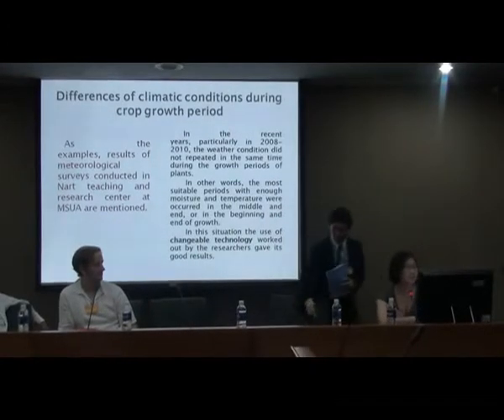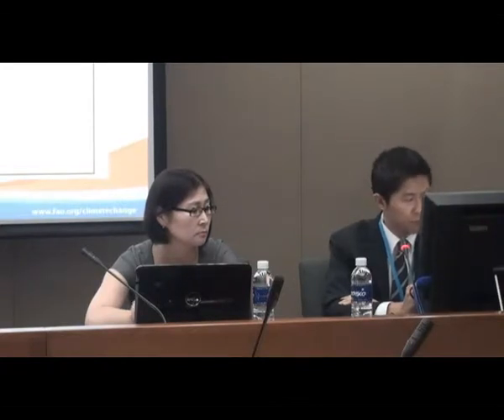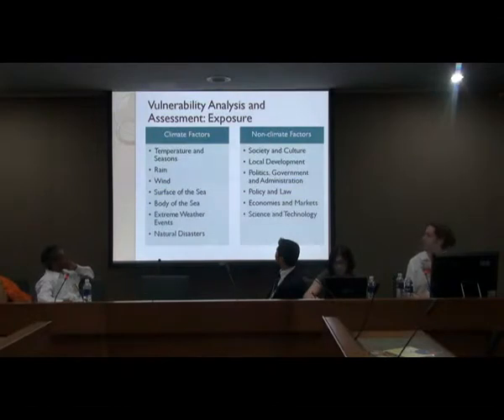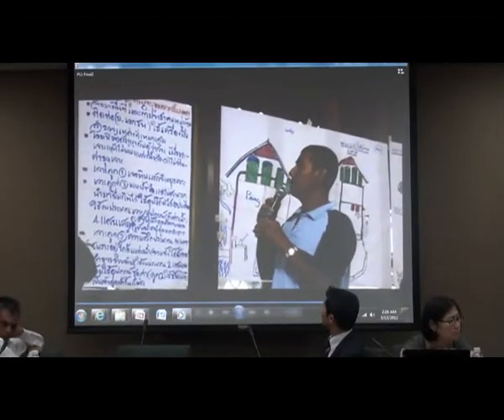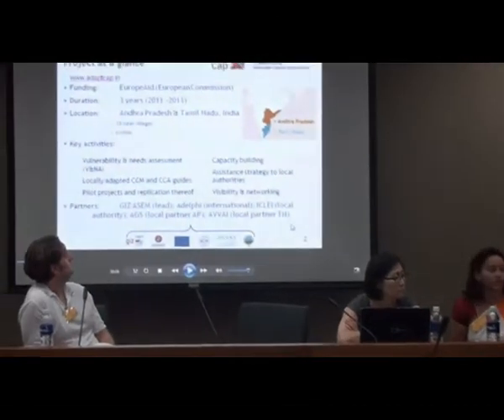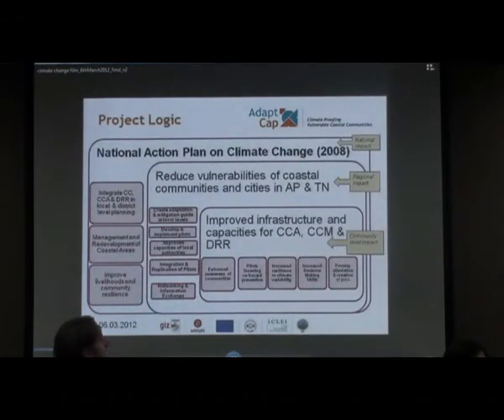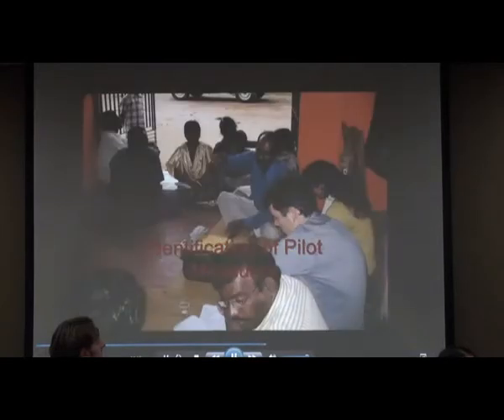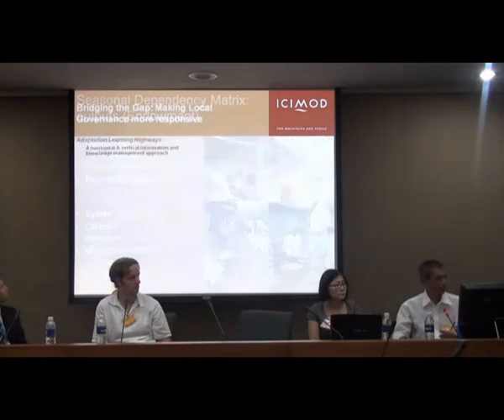2nd APAC Climate Change Adaptation Forum - Day 2 Panel 22 Adaptation Toolkits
Panel 22 Synergies between Adaptation Toolkits and Methods in Practice
What has been learnt from using adaptation toolkits in practice? How can they be combined or further improved for greater effectiveness?

- Dhrupad Choudhury, Action Area Team Leader, Innovative Livelihood Options & Grant Coordinator (IFAD), International Centre for Integrated Mountain Development (ICIMOD), Nepal
- Jonathan Shott, Project Manager and Disaster Management Consultant, Sustainable Development Foundation, Thailand
- Oyuntuya Sharavjamts, Vice Director of School of Ecology and Technology Development, Mongolian State University of Agriculture (MSUA), Mongolia
- Rachna Arora,Technical Advisor, Deutsche Gesellschaft fuer Internationale Zusammenarbeit (GIZ), India
- Kenya Kono, Programme Officer, FAO Regional Office for Asia and the Pacific, Thailand.